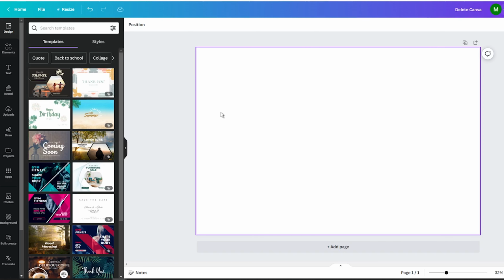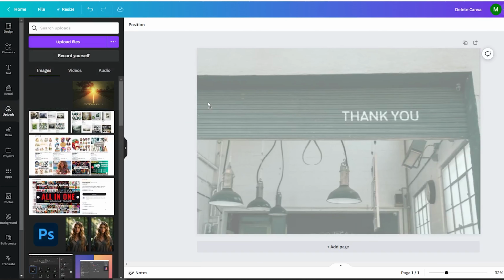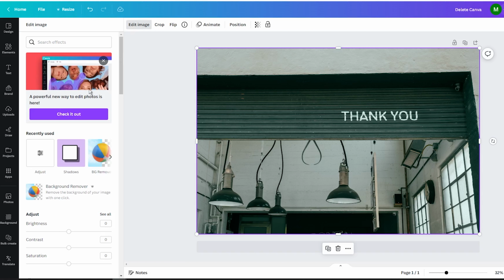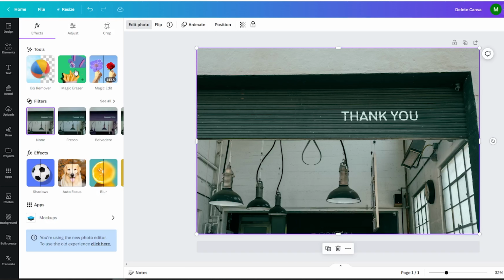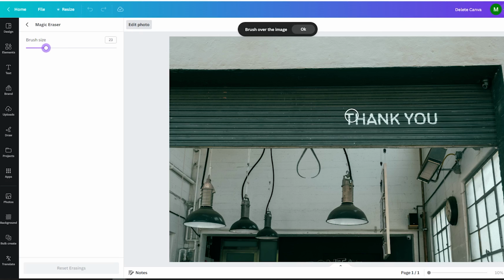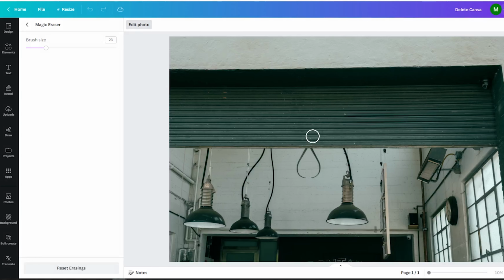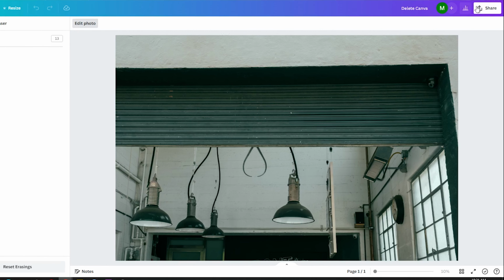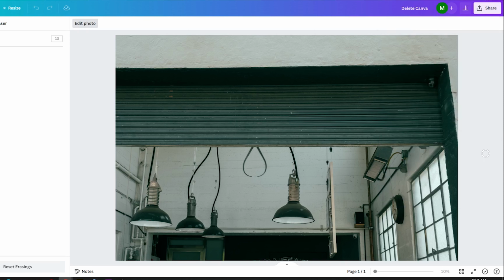How to Easily Remove Text from a Photo Using Canva (Step-by-Step Guide)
Learn how to remove text from a photo in Canva quickly and easily with this beginner-friendly tutorial! Whether you’re editing social media images, cleaning up designs, or customizing templates, Canva’s built-in tools make it simple to erase unwanted words or watermarks from your pictures.

In this step-by-step guide, I’ll walk you through:
How to upload your image into Canva
Where to find the Magic Eraser (or background remover) tool
How to carefully erase text without affecting the rest of your photo
Tips for blending and refining your edit for a natural look

This method works great for removing:
✔ Text overlays on stock photos
✔ Captions or labels you no longer need
✔ Old branding or outdated information

Whether you’re a content creator, small business owner, or social media manager, this Canva trick will help you edit photos like a pro without expensive software.

💡 Pro Tip: If you don’t have Canva Pro, you can still use free tools to cover text creatively with shapes or design elements.

0:00 - Intro
0:27 - How to remove text from your image